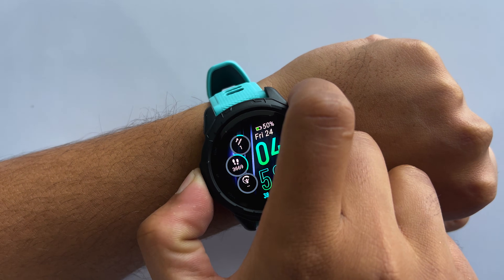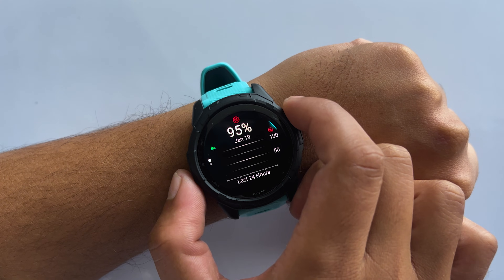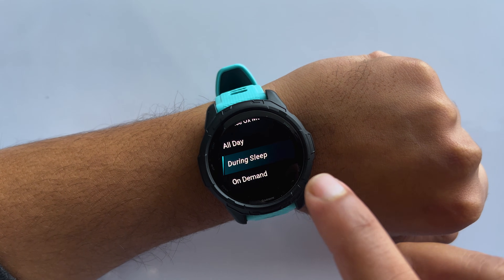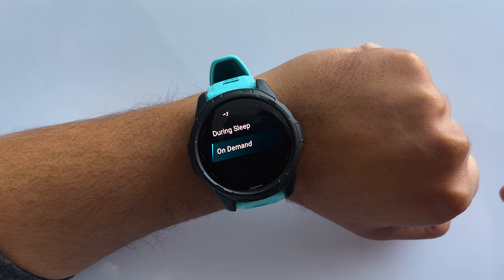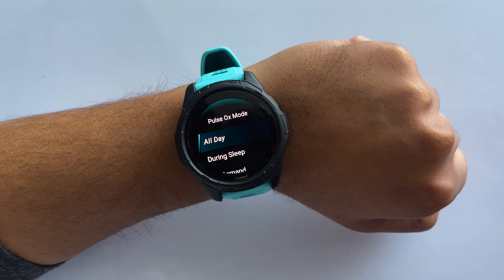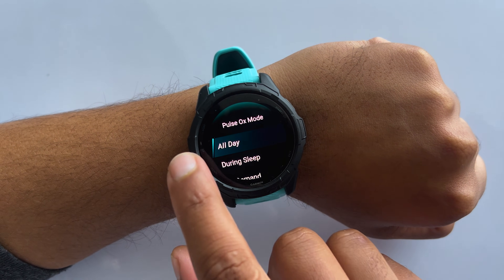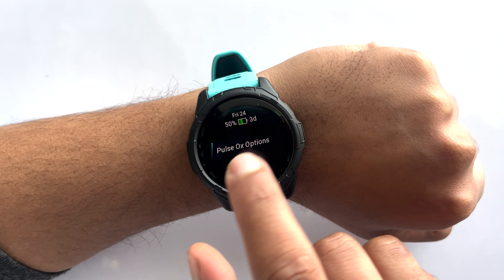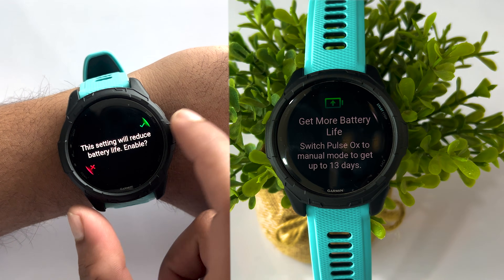How To Turn On/Off Pulse Ox Settings on Garmin Forerunner, Venu, Fenix? Garmin Pulse Ox All Day Mode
In this video, I’ll show you how to turn on or off Pulse Ox settings on your Garmin watch, including how to enable all-day SpO2 monitoring. Pulse Ox tracks your blood oxygen levels, which is important for health, especially for those with heart or lung conditions. Whether you want to track your blood oxygen all day, during sleep, or only on demand, I’ll walk you through the steps on models like Forerunner, Venu, or Fenix.

how to turn off pulse ox garmin fenix 6,
pulse ox garmin,
pulse ox garmin instinct 2,
turn off pulse ox garmin venu 2,
turn off pulse ox garmin fenix 5,
how do i turn off my pulse ox garmin,